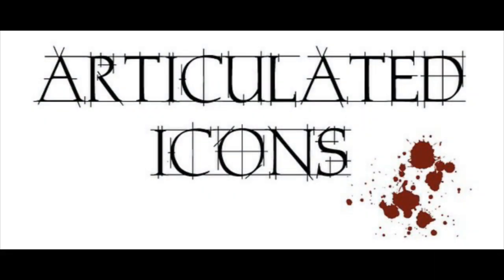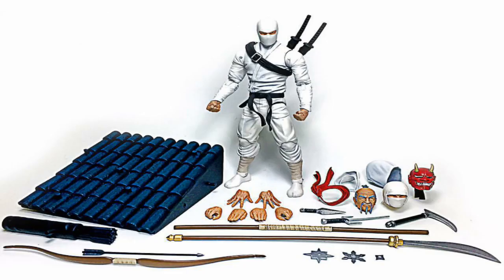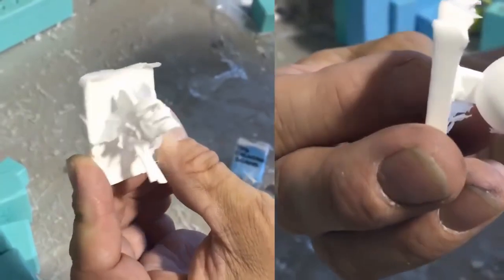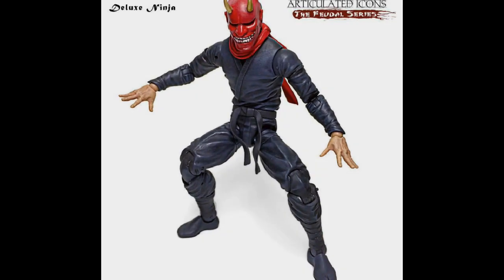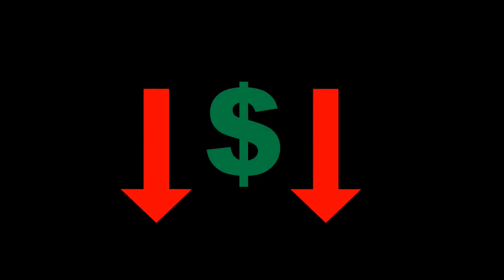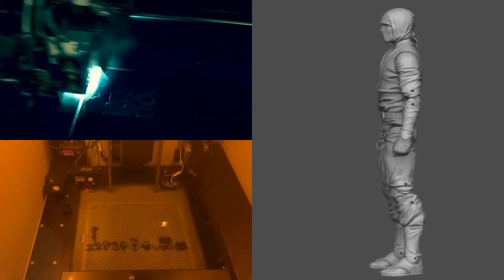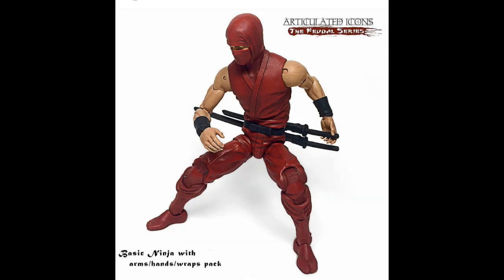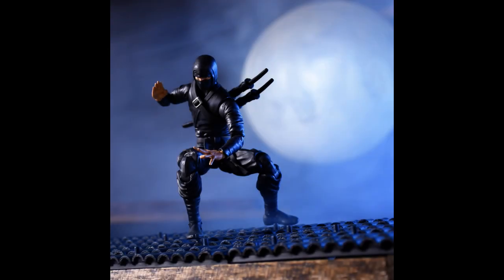Articulated Icons: The Feudal Series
Figures by collectors for collectors. Show your support for this awesome project by becoming a backer. Pledge and help bring these Ninjas to life. Remember you won't be charged anything up front. There's still two weeks left before the kickstarter ends on October 7th at 7PM ET. If the project meets its goal and is successfully funded, ONLY then ( October 7th at 7PM ET) will you be charged. The potential for this line is endless! Think of all the possibilities! Support!

Follow Articulated Icons on Instagram for updates

The poll for which stretch goals will be revealed first will be available here on Articulated Comic Book Art's fan page. They're partnered with the Fwoosh to help with promotions of Articulated Icons: The Feudal Series Kickstarter.